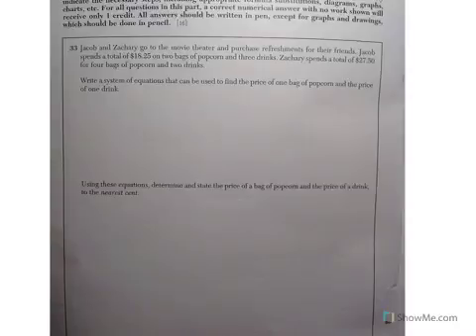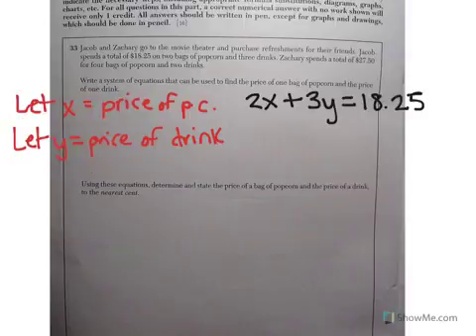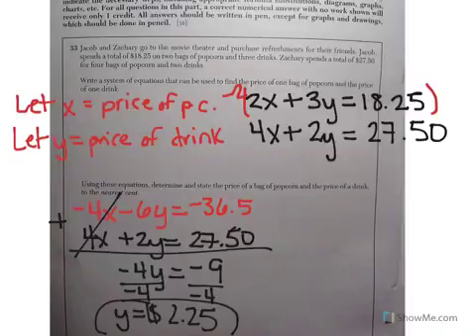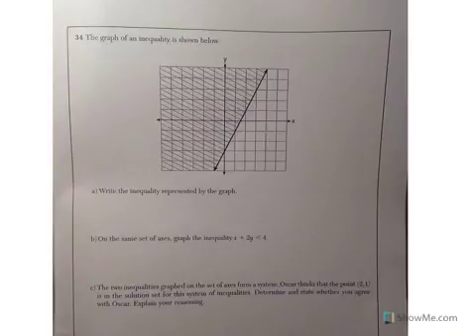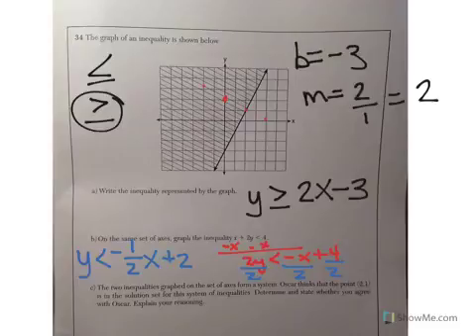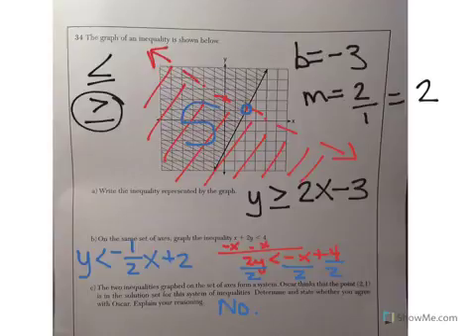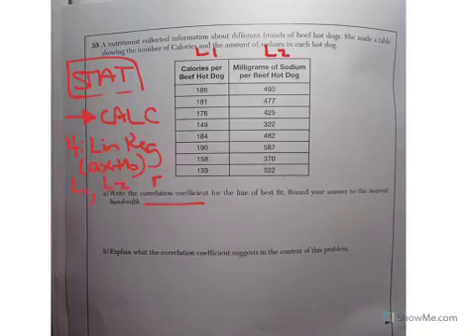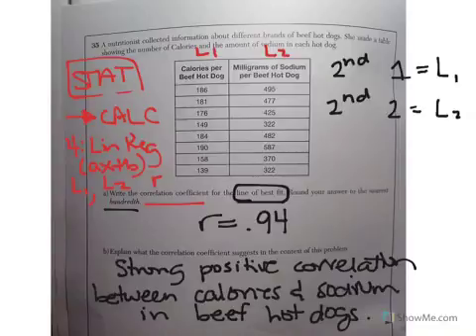January 2015 #33-35